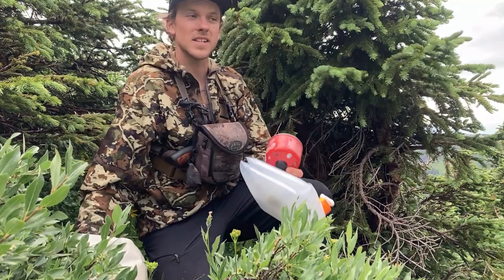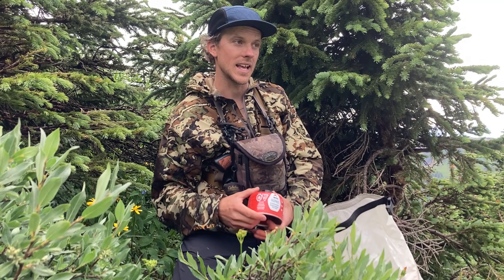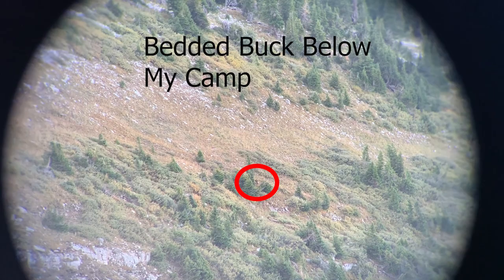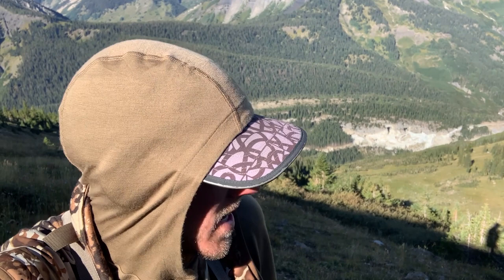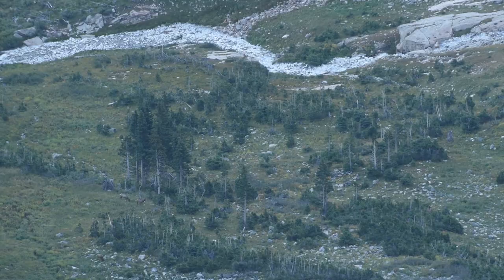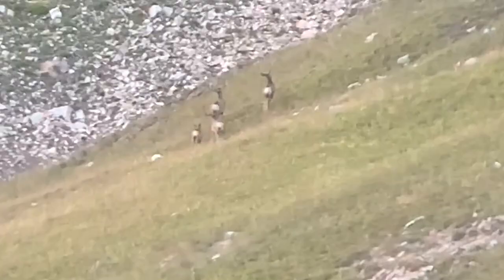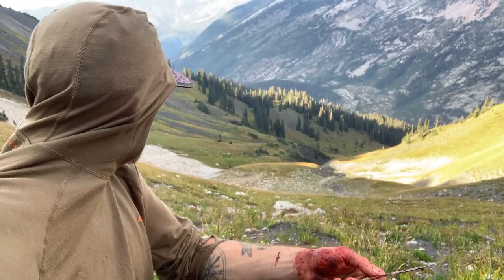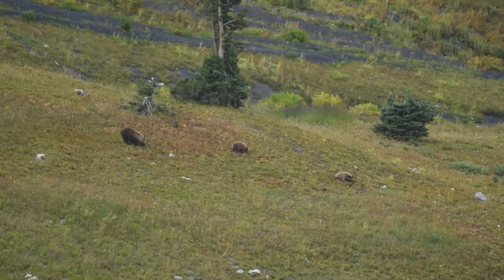2022 Colorado High Country Mule Deer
6 Days in pursuit of high country mule deer in the Colorado backcountry

RomanSenykMusic "Wonderland"

RomanSenykMusic "Energetic Rock Trailer"